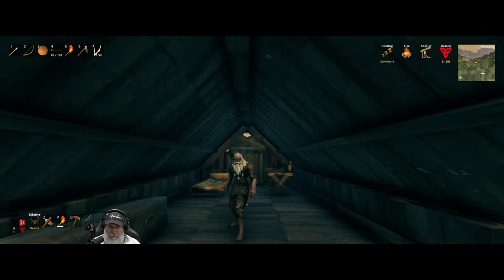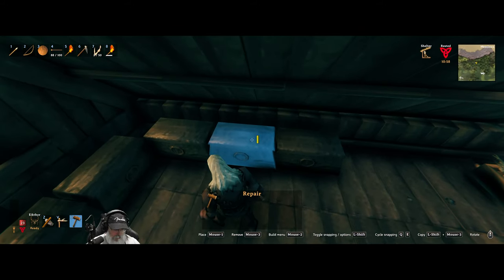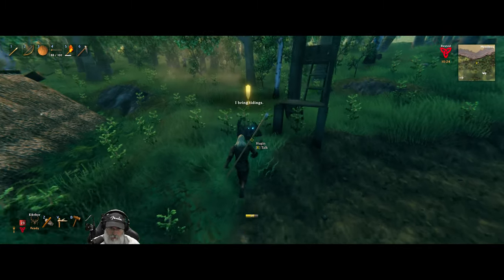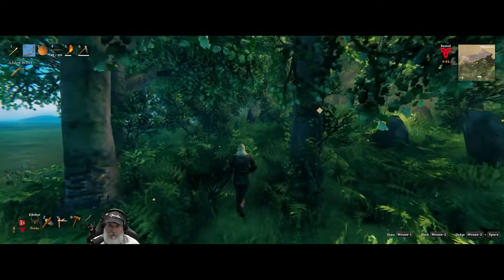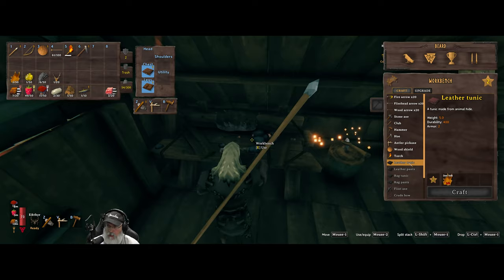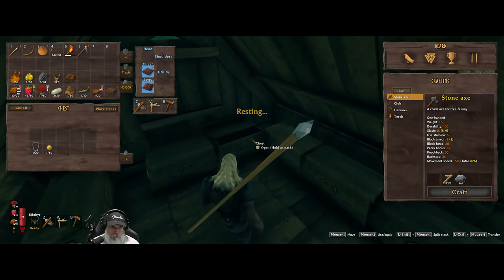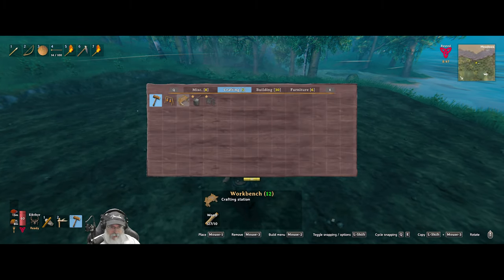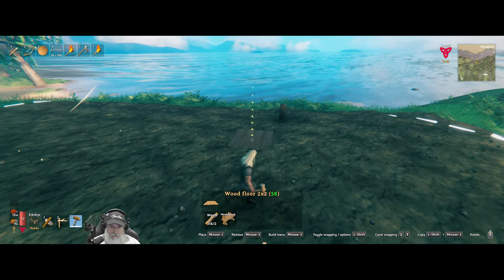Valheim Ashlands Update | E4 Starting Our Build